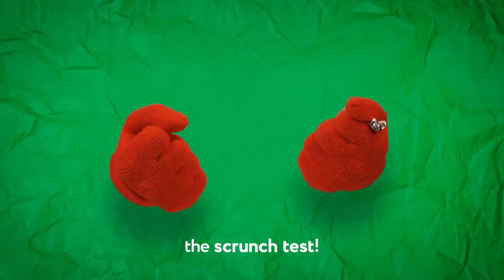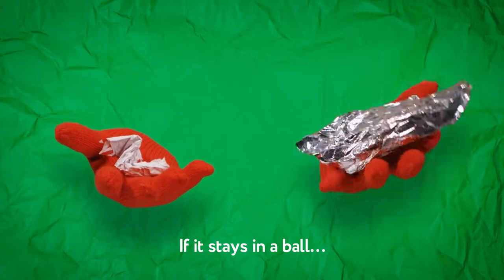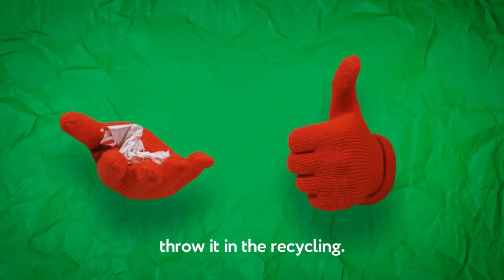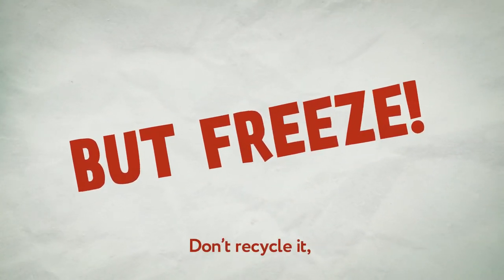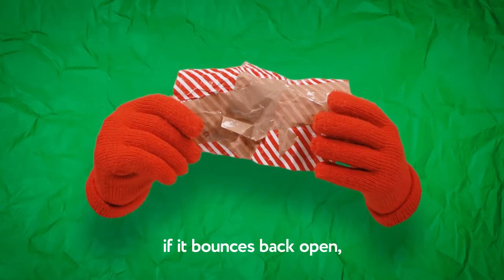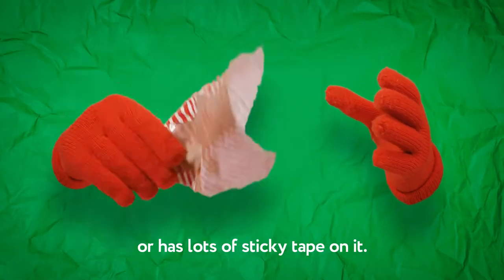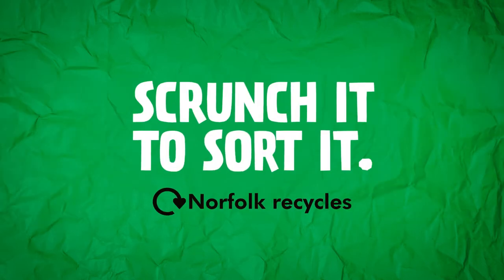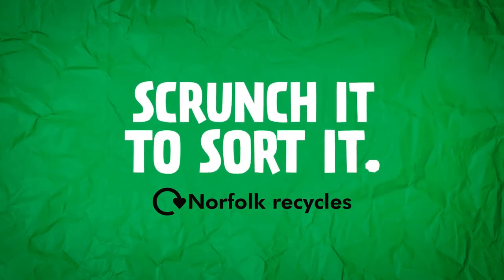Can you recycle paper covered in sticky tape?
Find this out and more about recycling gift or wrapping paper in this easy to watch short video Reduce #'Reuse